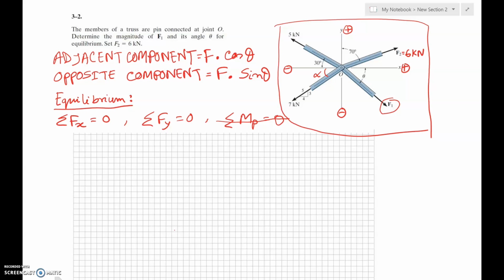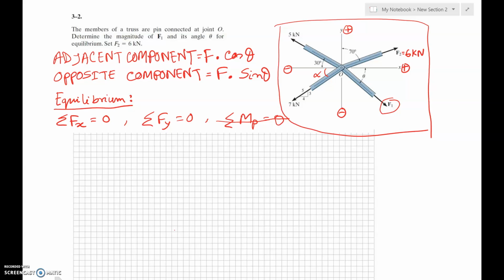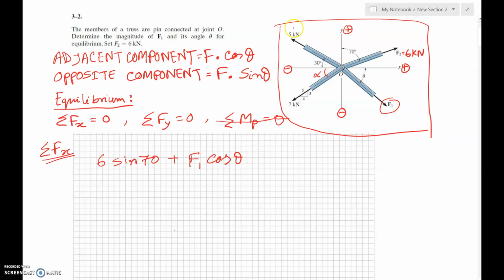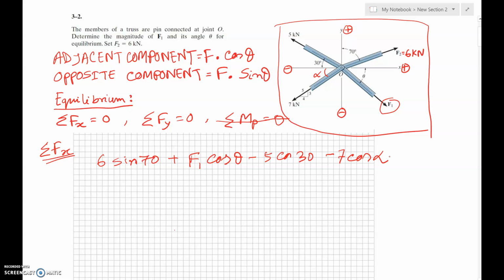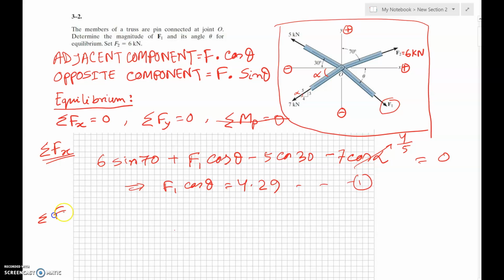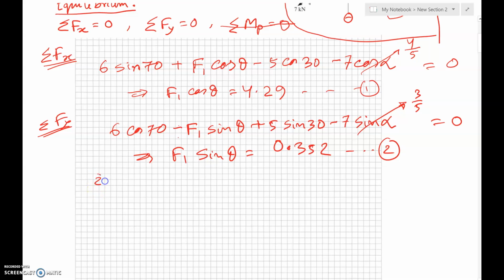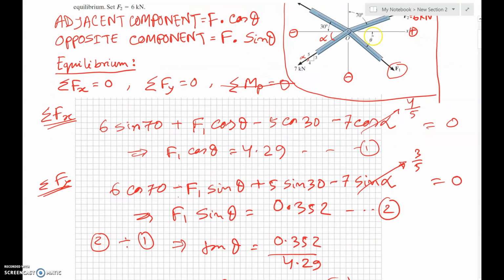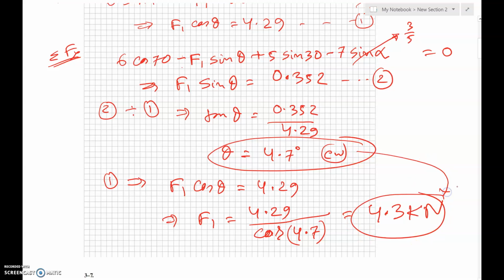Statics MME 211 Miami University Homework 2